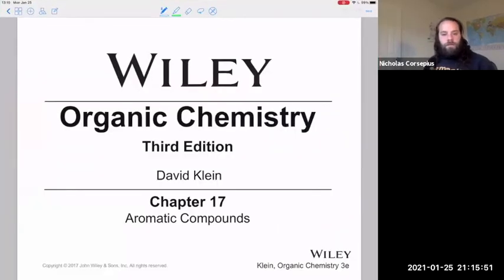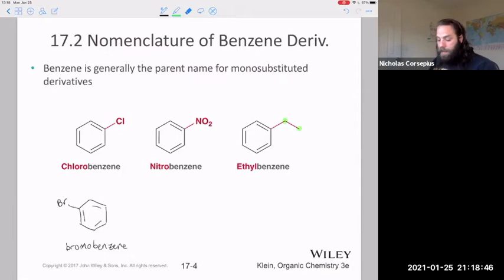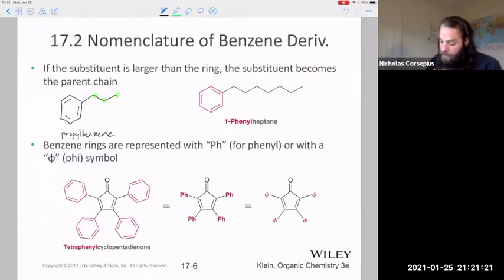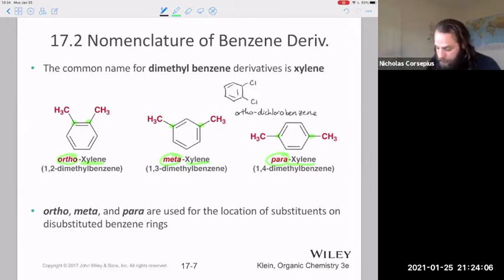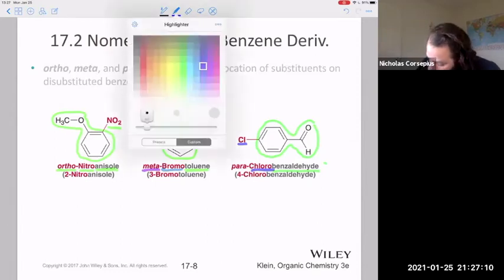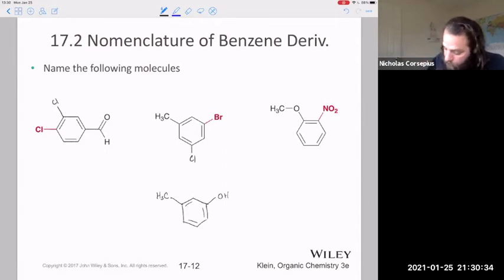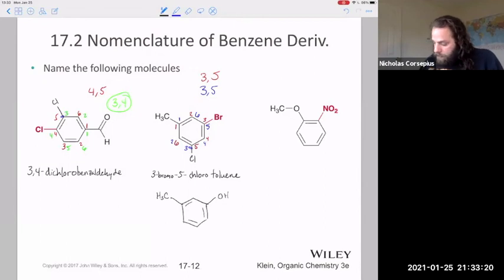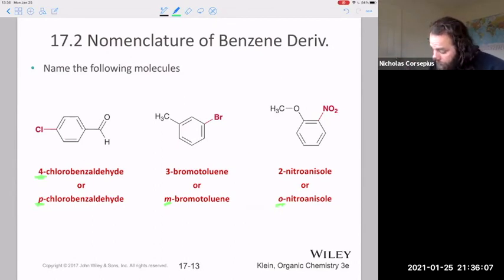Ch 17 Introduction to Benzene Derivatives